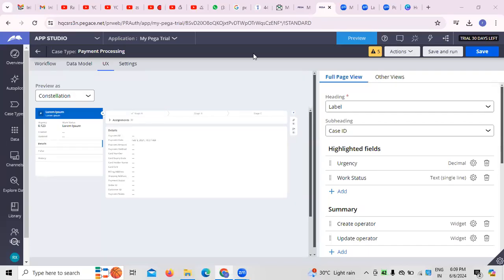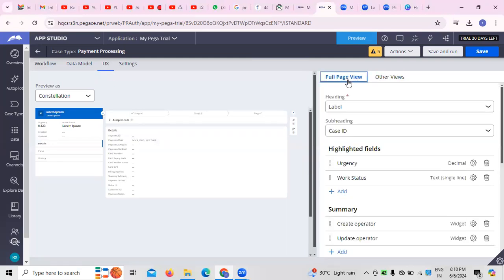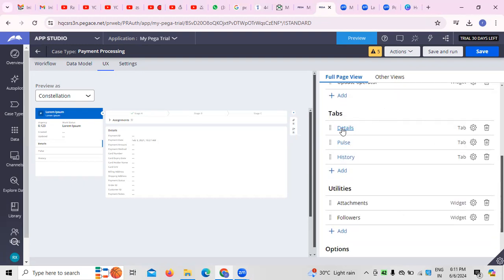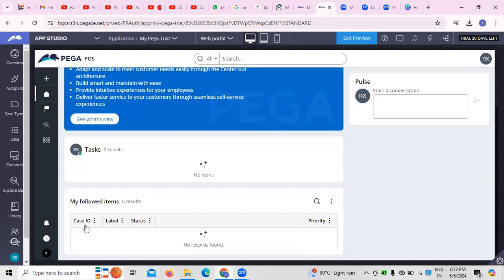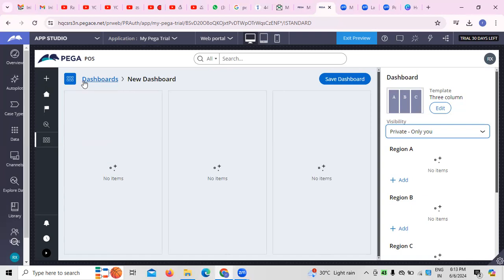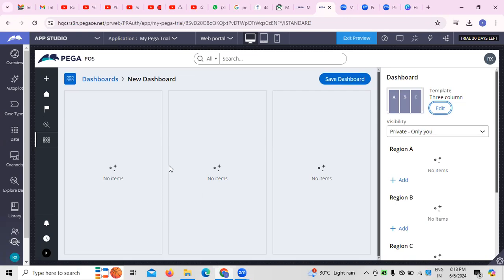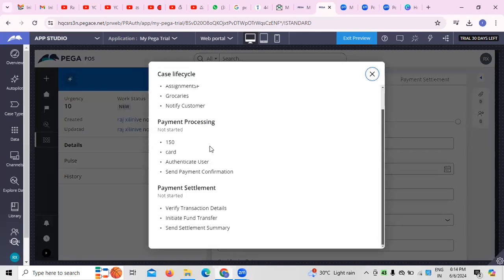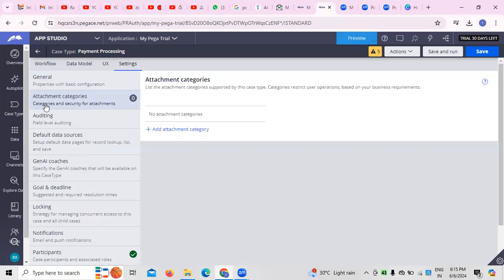PEGA | BPM | Business analyst | Developer | Architect | Business Process Management tool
This video is all about Pega Business Process ,Management tool useful to Buisness analyst, Developer and Architect roles